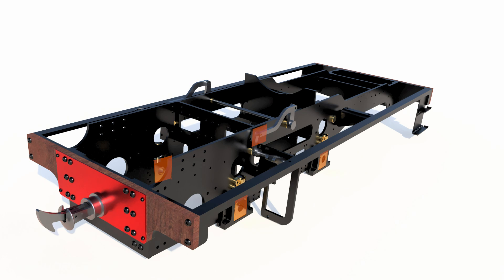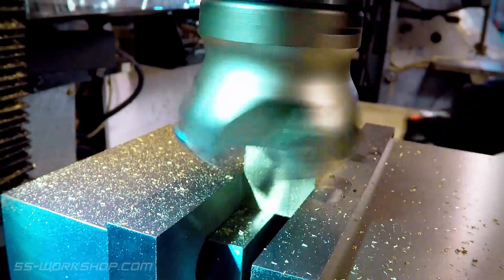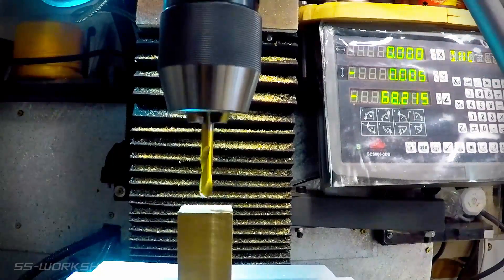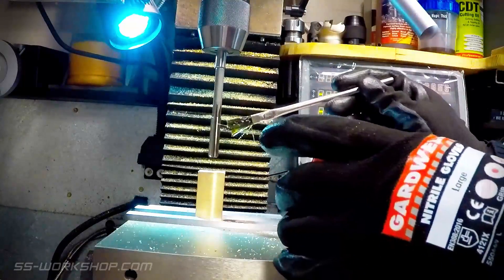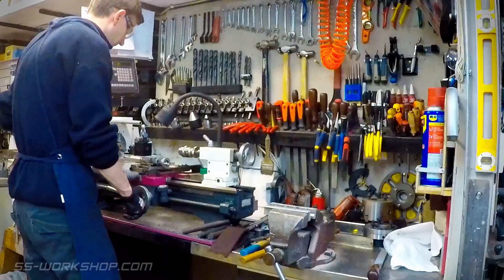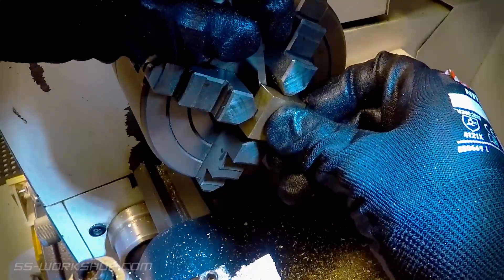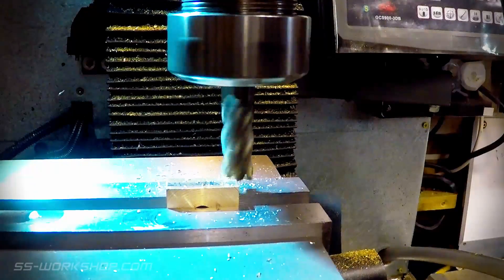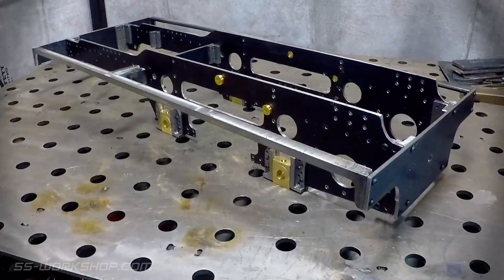Fell Engine Project – Machining Axle Boxes S1.E6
In this Episode the axle blocks are machined from brass bar using the milling machine.